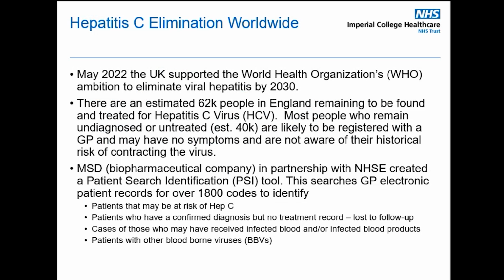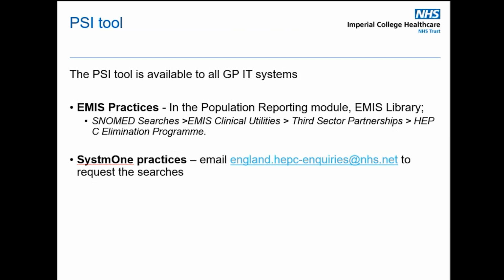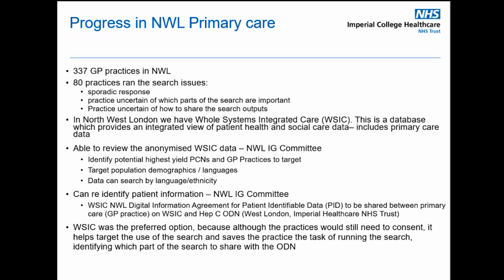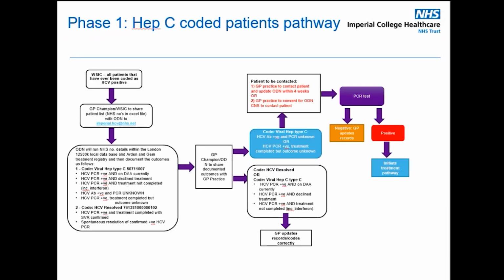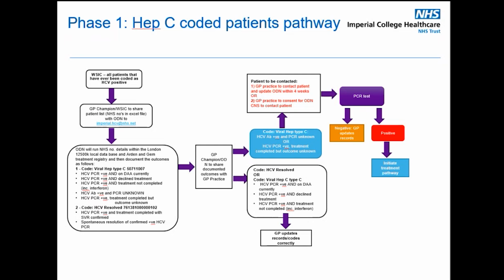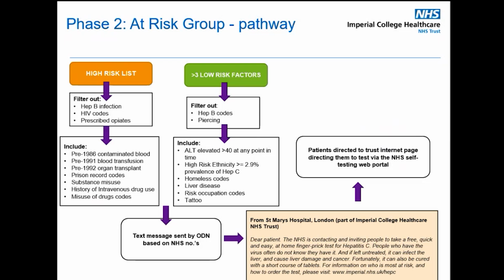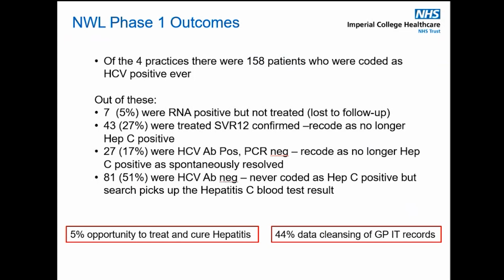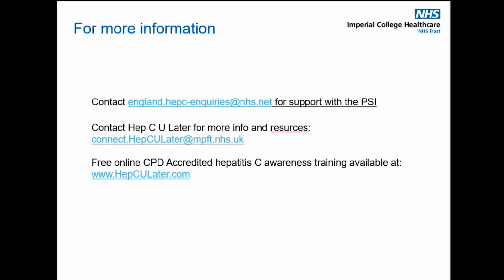Hepatitis C Case Finding in a North West London Primary Care Pilot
Watch this presentation to see the work from Dr Lyndsey Williams, Northwest London GP Champion, and her team to find and treat people with hepatitis C across Northwest London.